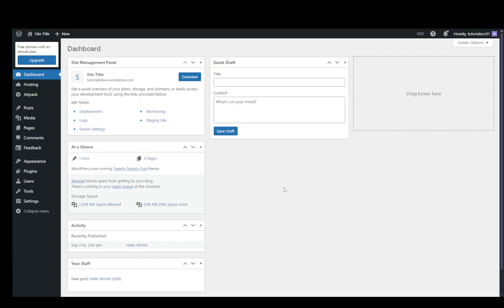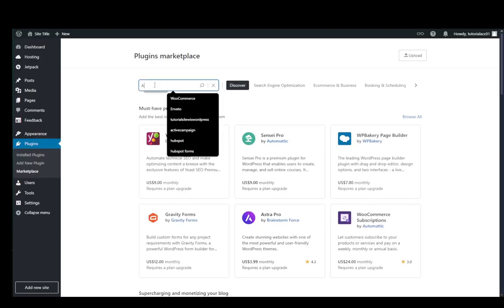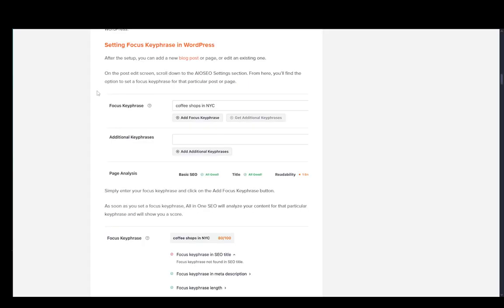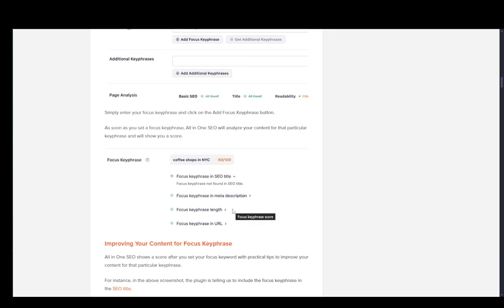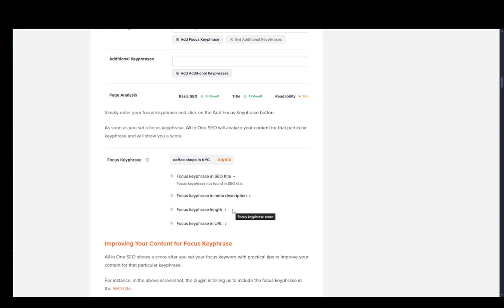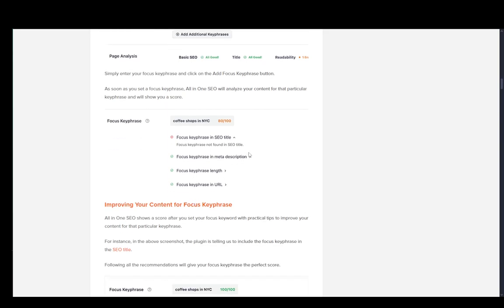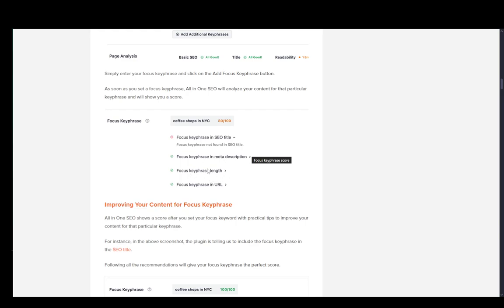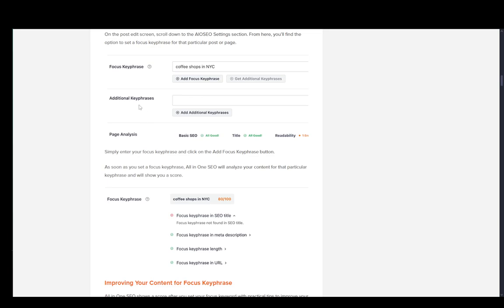How To Add Focus Keyword In WordPress Tutorial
Today we talk about add focus keyword in wordpress,search engine optimization,keyword research,focus keyword,wordpress seo plugin